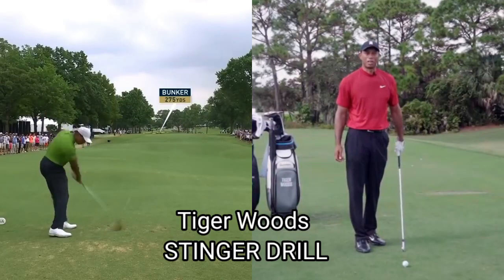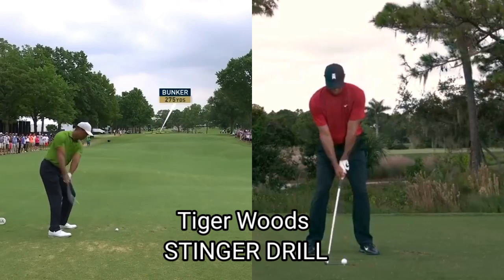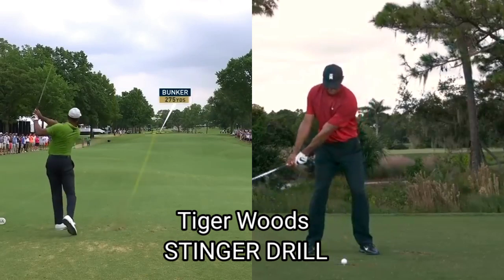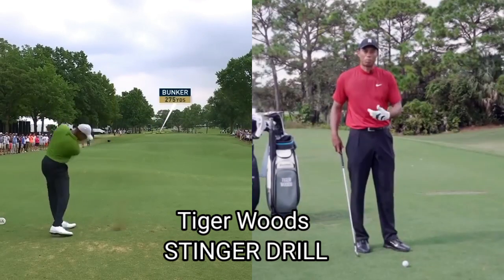Tiger Woods Golf Swing | Stinger Drill